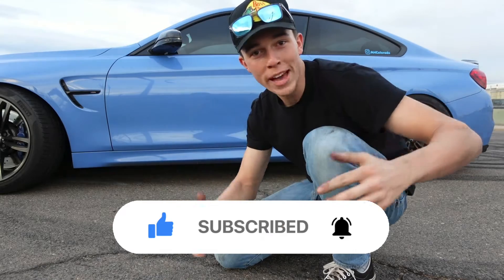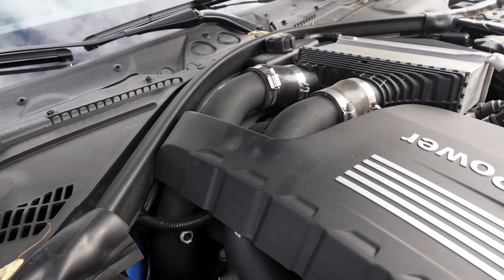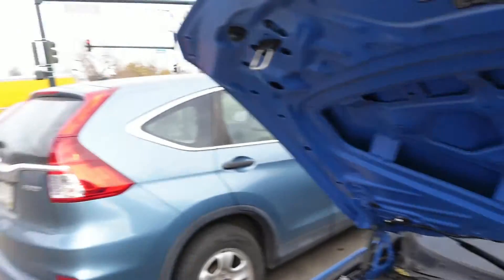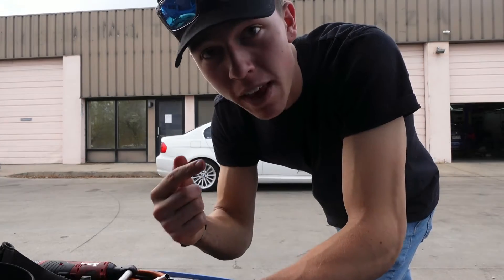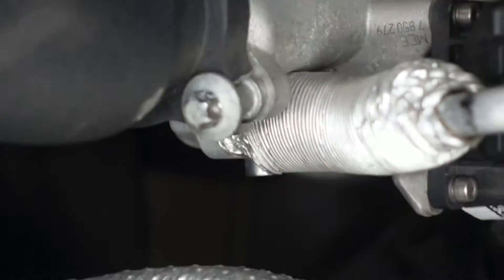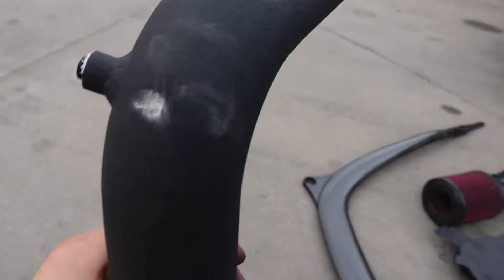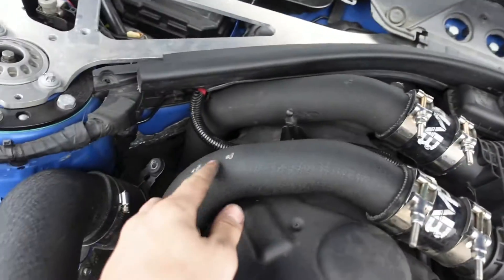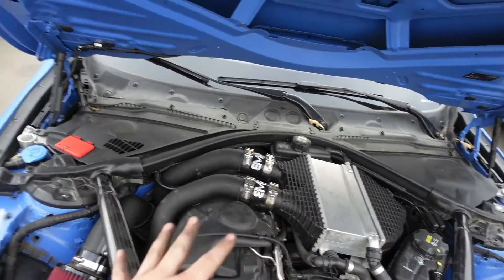THIS IS WHY YOU DON’T BUY CHEAP PARTS FOR YOU BMW M4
Hey guys! Just a quick upload on replacing my cheap chargepipes with better built ones. It’s important to not buy cheap parts because chances are you’ll need to replace them eventually like I did!

YOUTUBE EQUIPMENT:
GOPRO MOUNT
IPHONE MIC